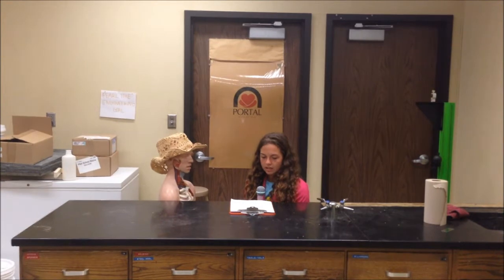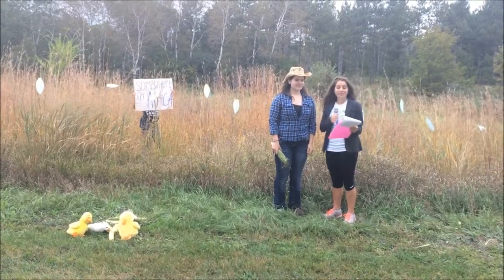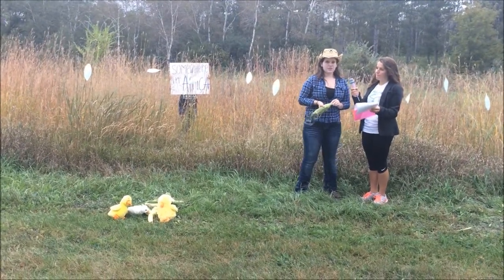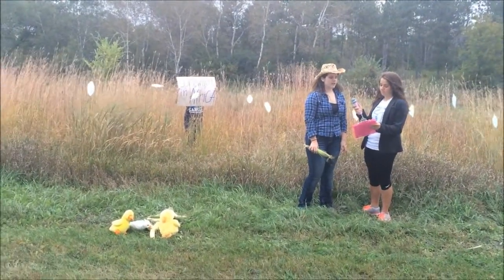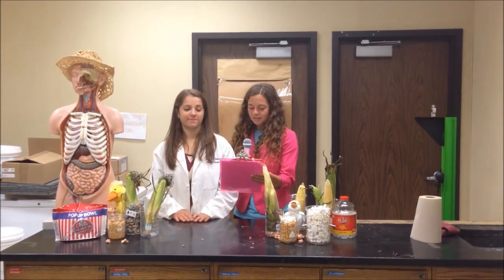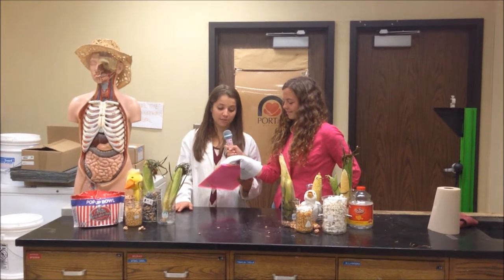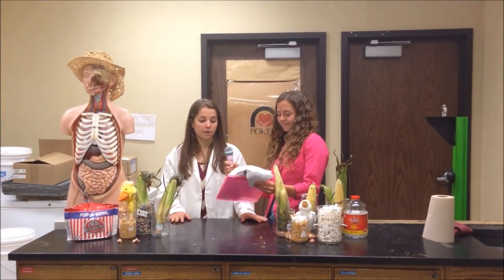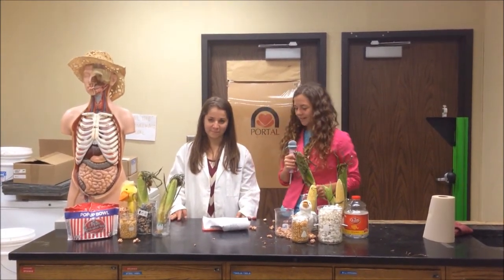Intellectual Documentary On Corn Rust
Look at all those chickens.